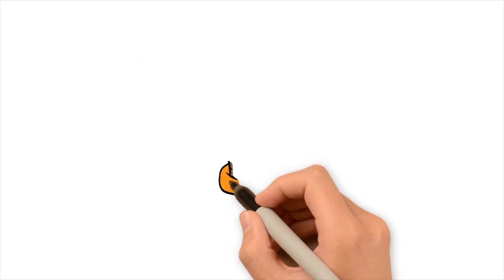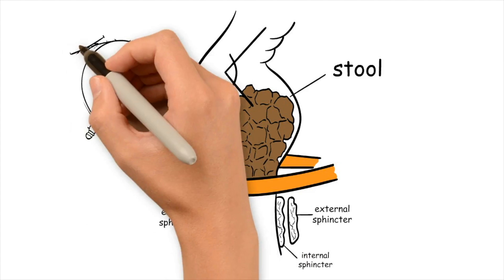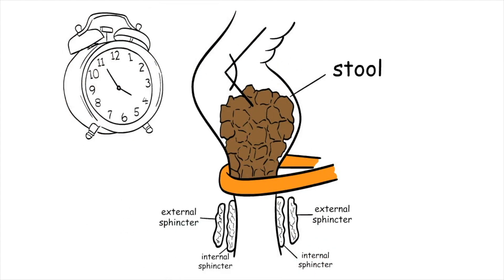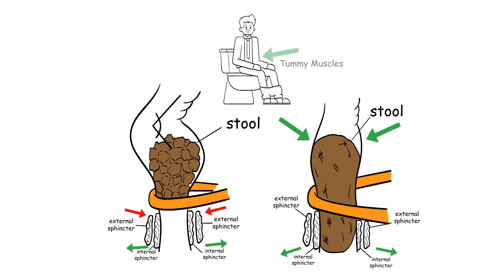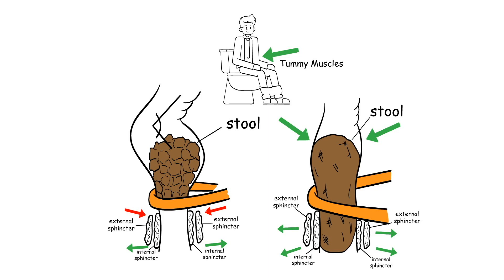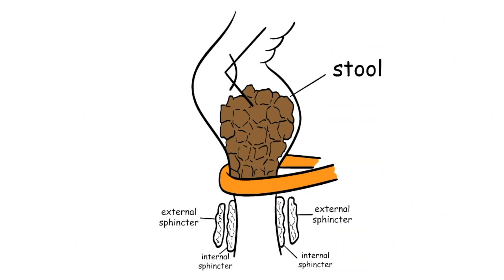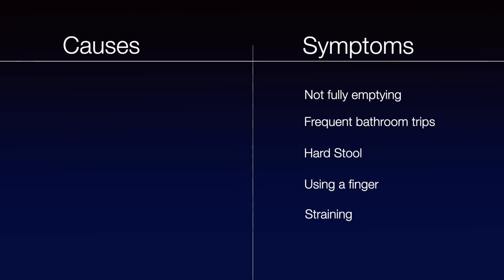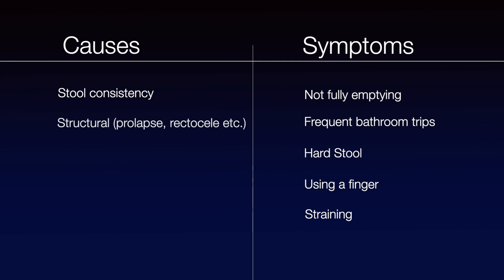Normal Bowel Motions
This is the first section of our new series of videos exploring anorectal disorders. This section explains how normal defecation happens. We hope you find it useful. Please watch the rest of the series to learn about different anorectal disorders and how to treat them.